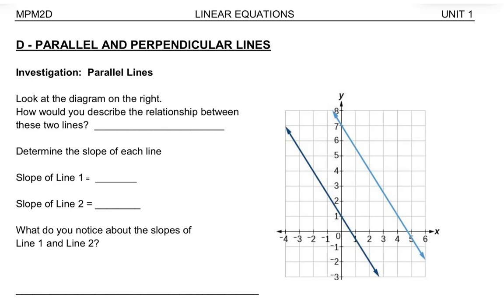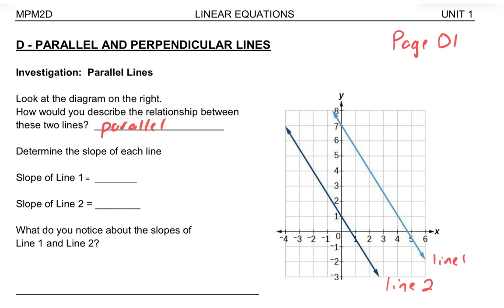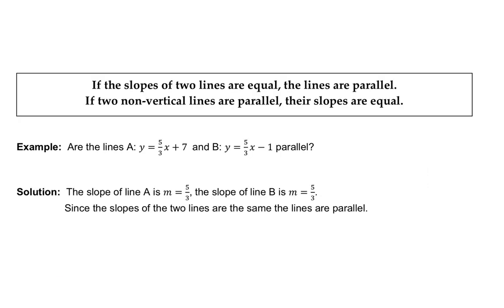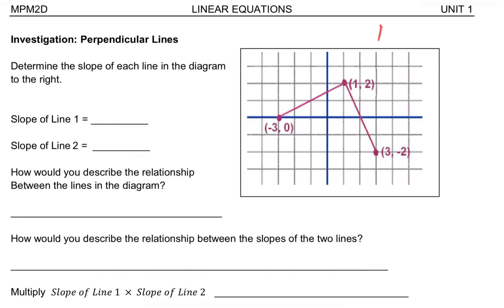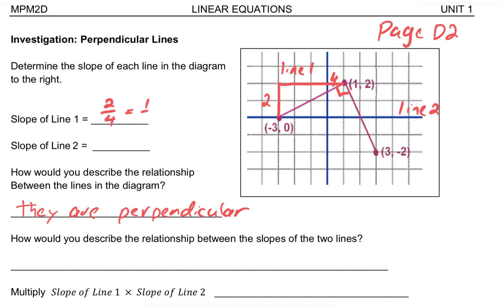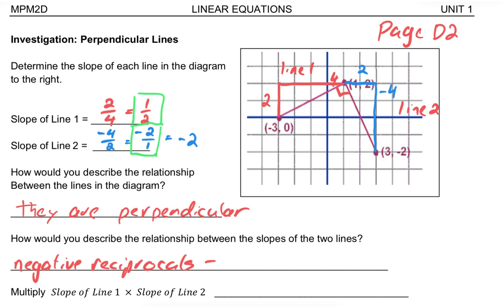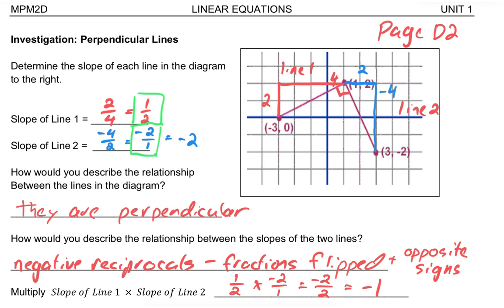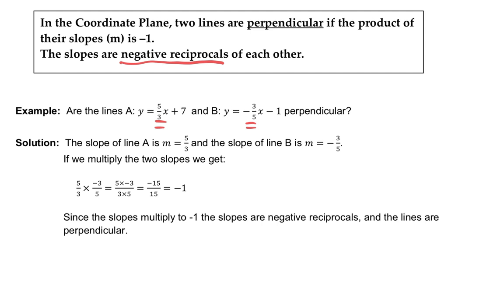MPM2D 1 D Parallel and Perpendicular Investigation